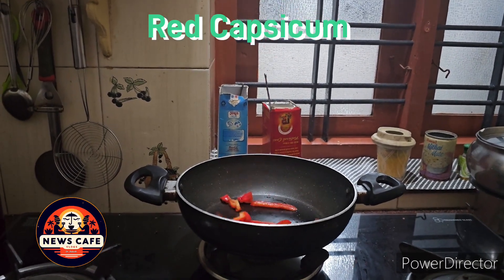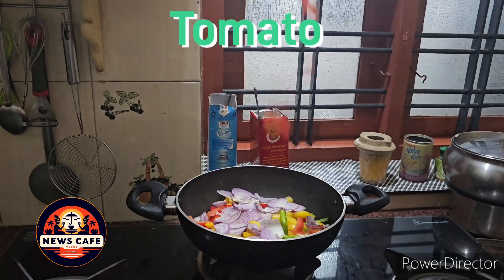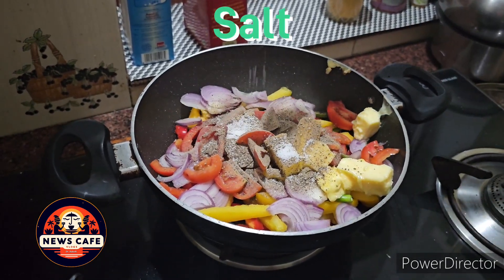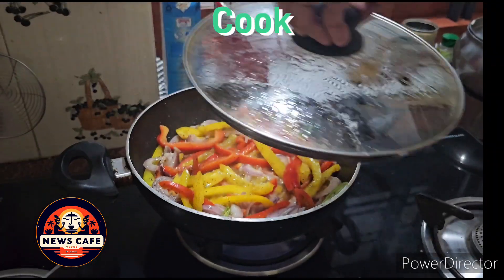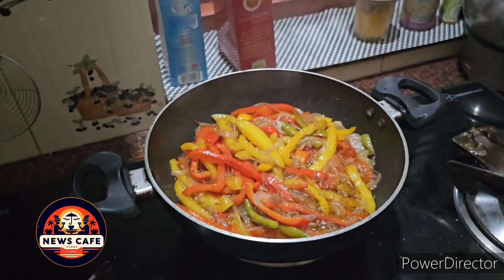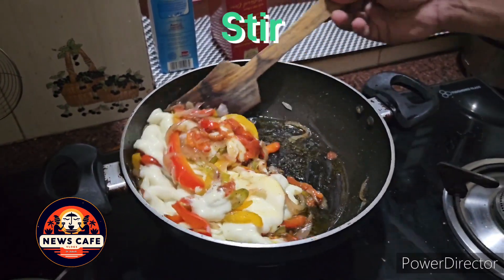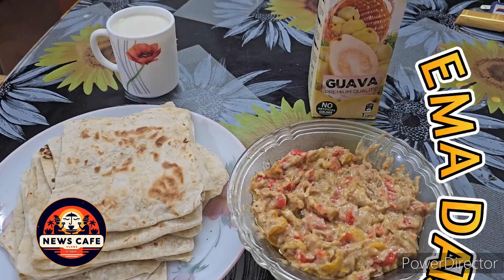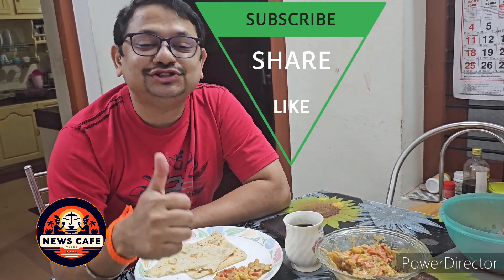EMA DATSHI - A Simple Recipie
EMA DATSHI is A Bhutanese stew recognised as the National Cuisine of Bhutan. EMA means Chilli and Datshi means Cheese. A good combination with Parotta, Nan, Kulcha etc.